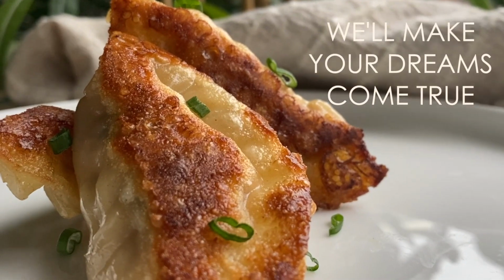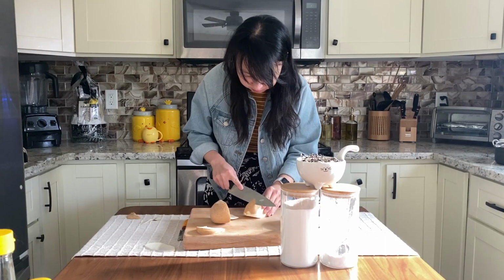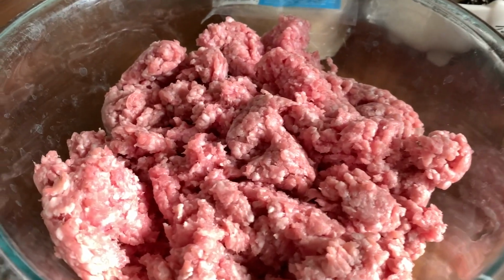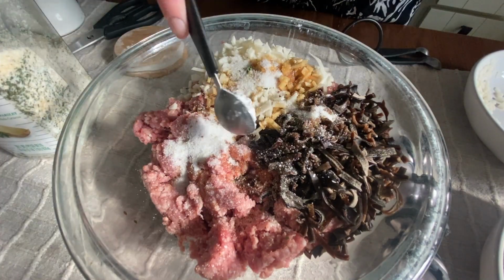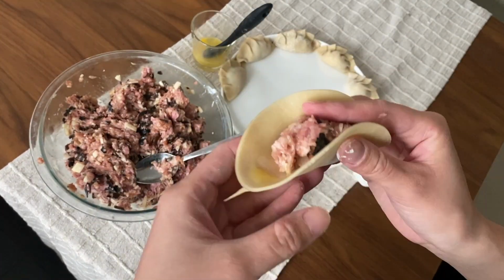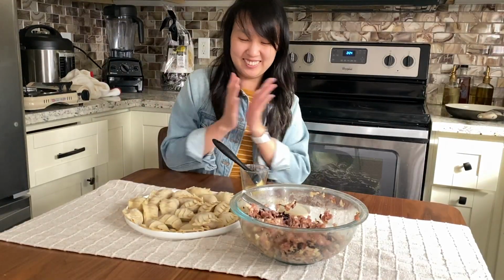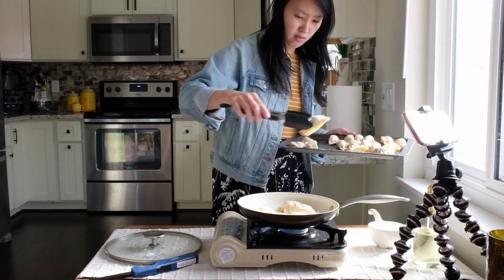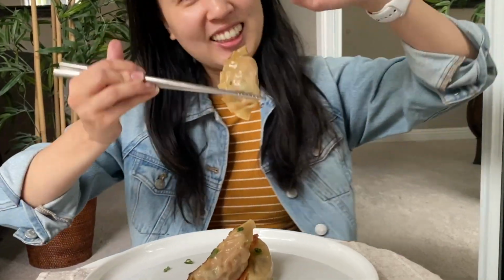How to get WEALTHY - DUMPLINGS recipe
Potstickers are literally the BEST of both worlds. With their crunchy exterior, chewy interior & burst-in-your-mouth juicy juices, what’s not to love?

What you’ll need:
1 pound minced pork
½ cup jicama
½ cup wood ear mushroom
1 egg
1 pack of potsticker wraps
1 teaspoon sesame oil
2 tablespoon soy sauce
1 tablespoon sugar
1 tablespoon tapioca flour
1 teaspoon garlic salt

Not to mention, eating these will bring you lots of wealth  :)
P.S. I know I said dumplings but potstickers are technically a type of dumplings, yeah? YAH!